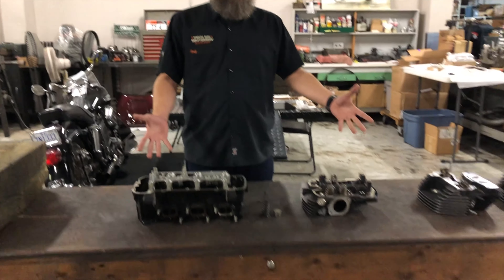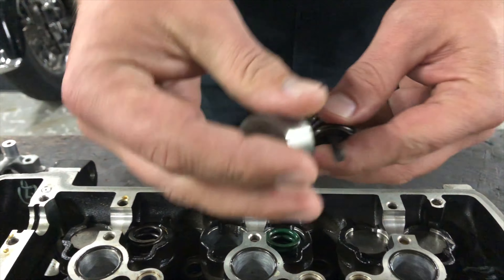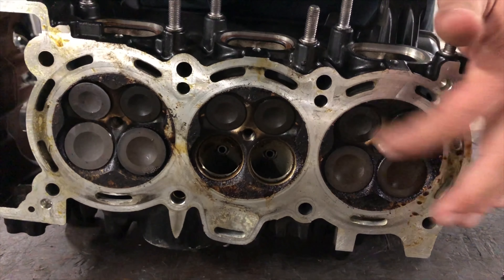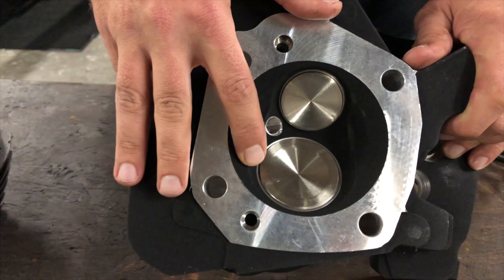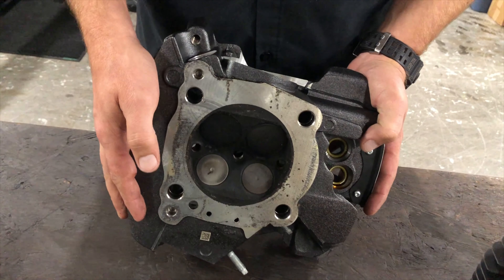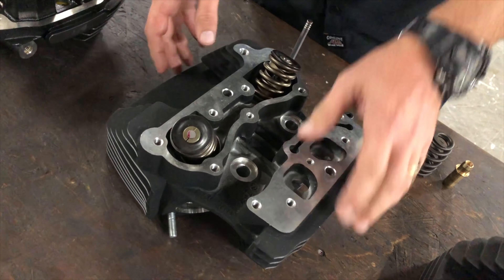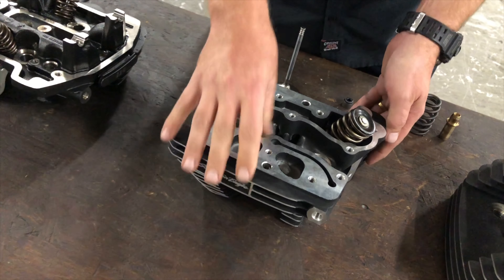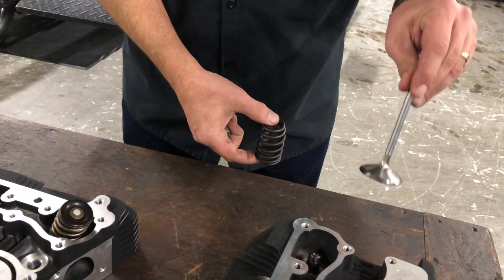Tech Talk with Nick - Heads Part 1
In today's Tech Talk, Nick talks heads.

The best way to keep your motor running at peak performance is to get regular maintenance and oil changes on your bike.